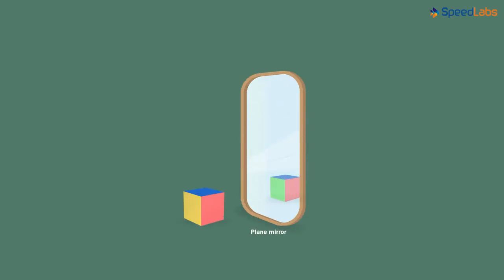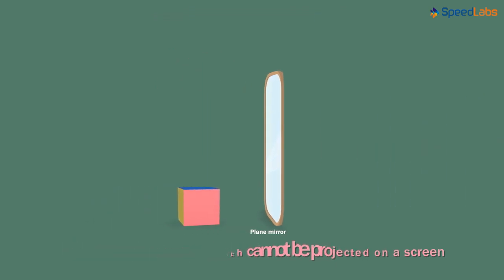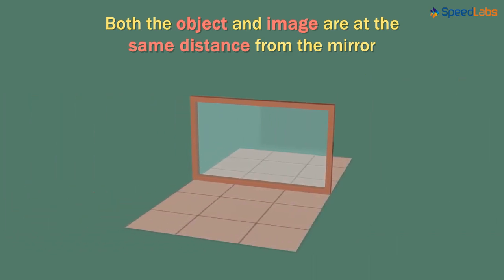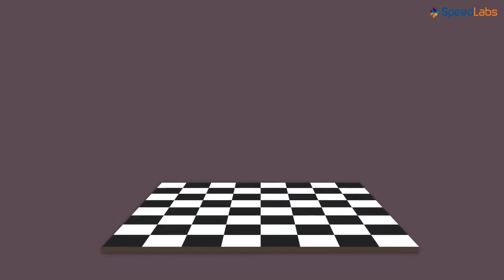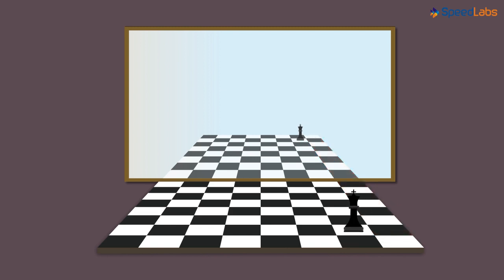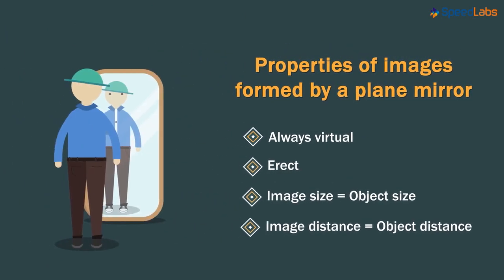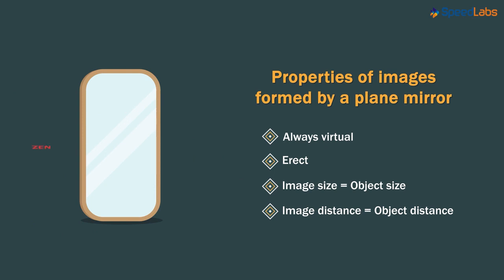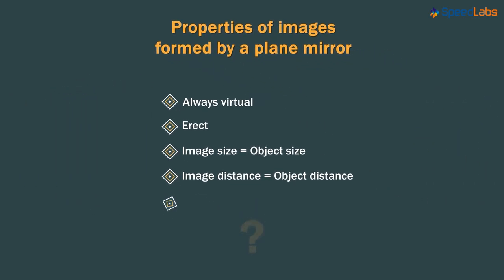Class-7-Science-Ch-5-Light:Reflection-Topic- Plane mirror – Image properties Part 2